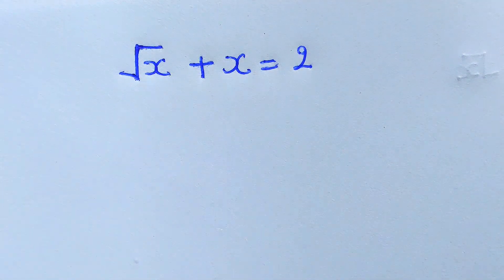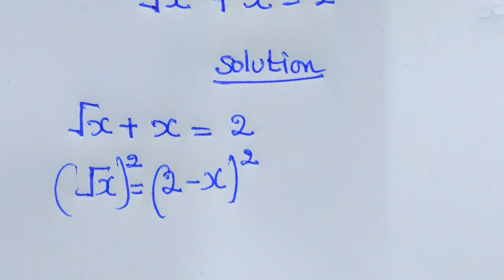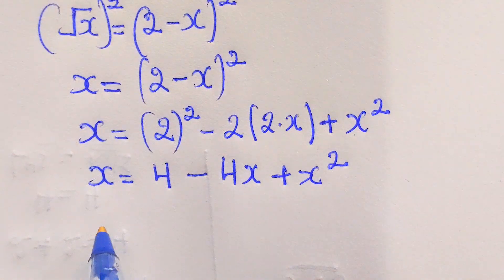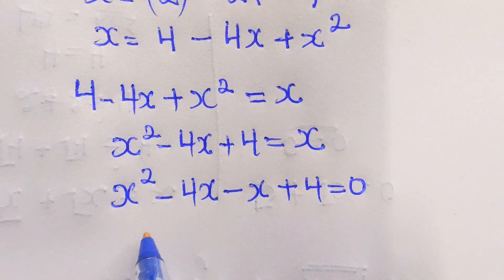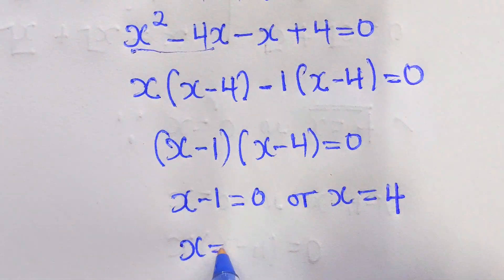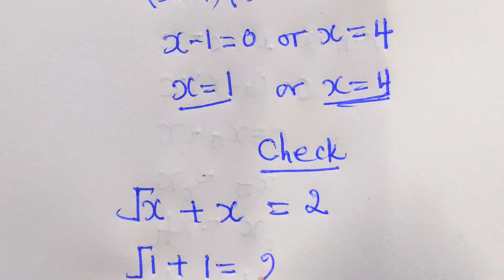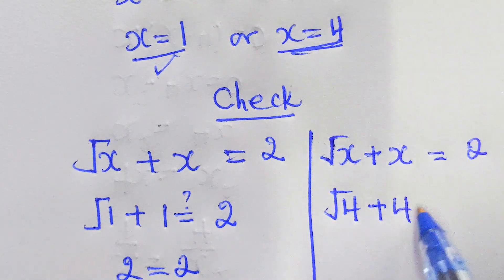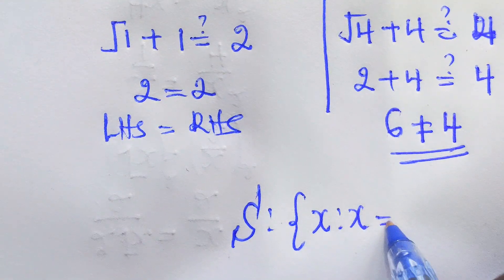Germany | Maths Olympiad | Can you solve this?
canyousolvethis howtosolve exponents Germany | Maths Olympiad | Can You Solve this?
this math video I (Fiston) explains how to solve this simple linear equation. We take a look at common mistakes, like converting numbers into difference of two squares to find the solution and solve for x.